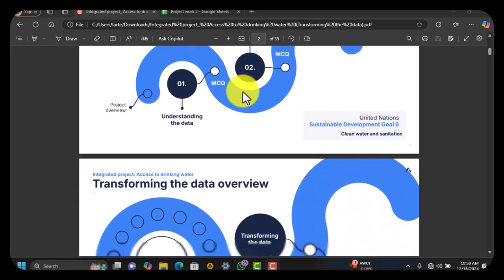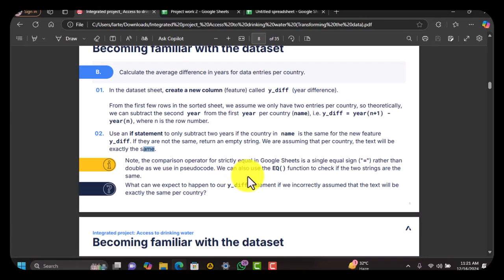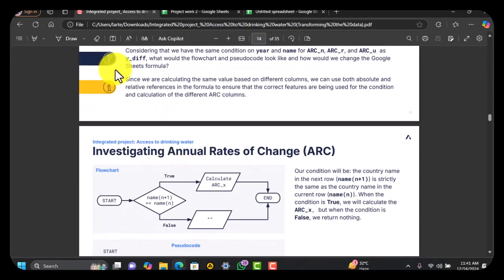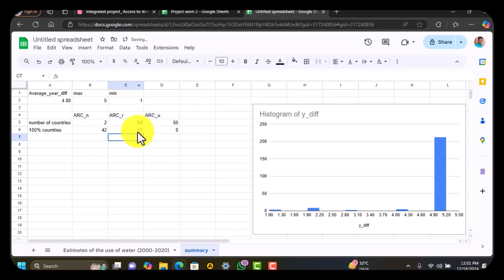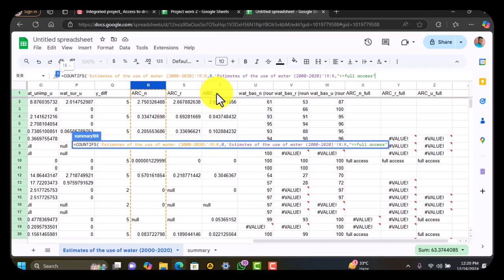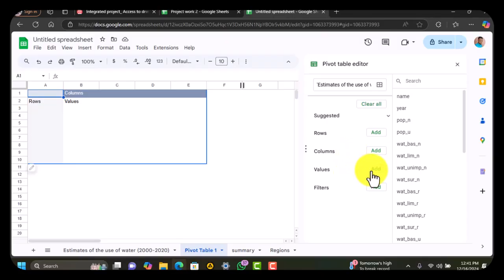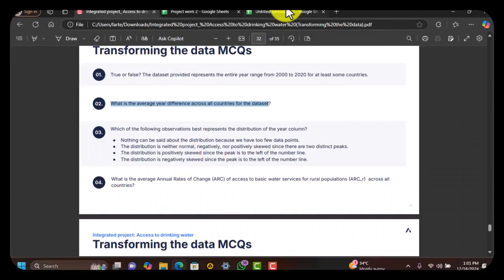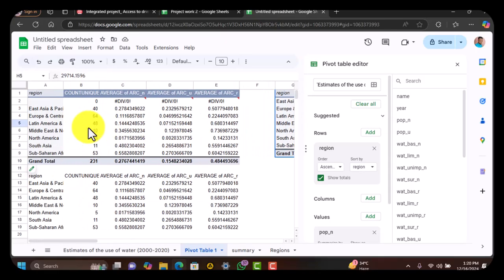Integrated project: Access to drinking water Part 2 - Maji Ndogo